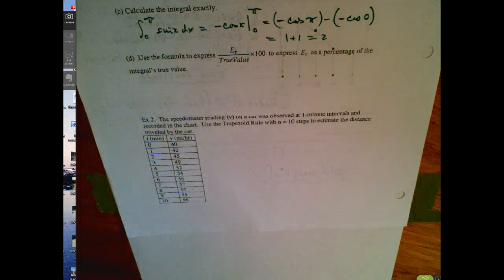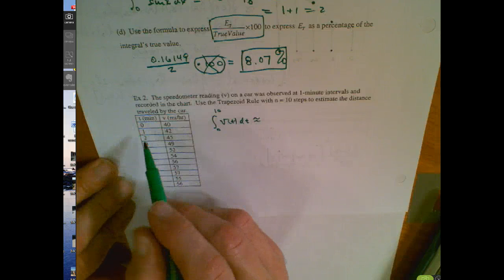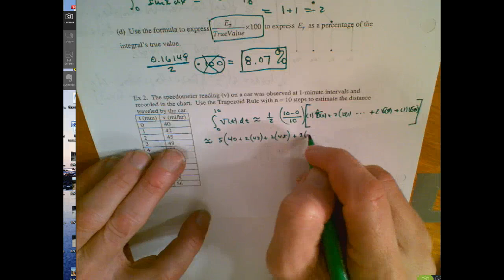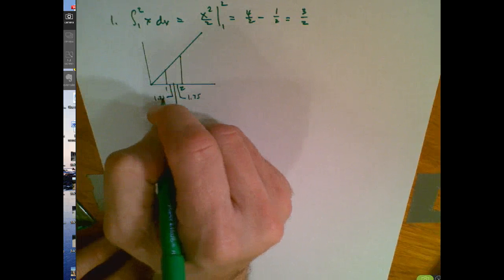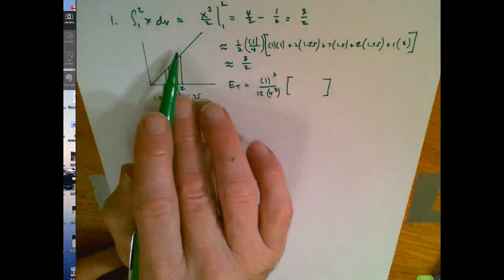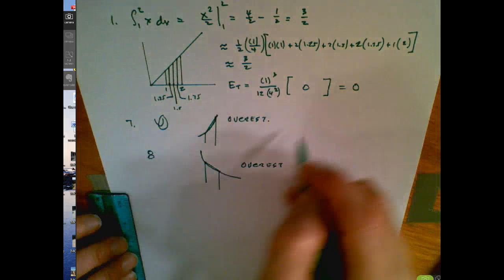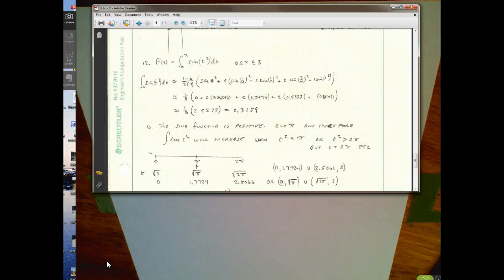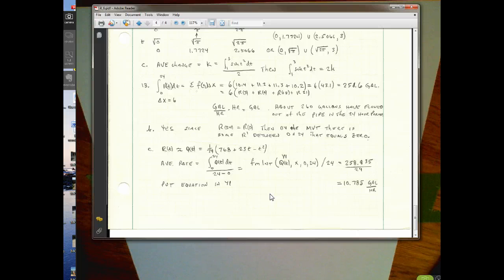4.6 Trapezoidal Rule Part Two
Example Problems 1, 7-13